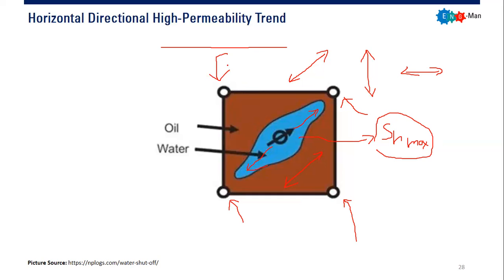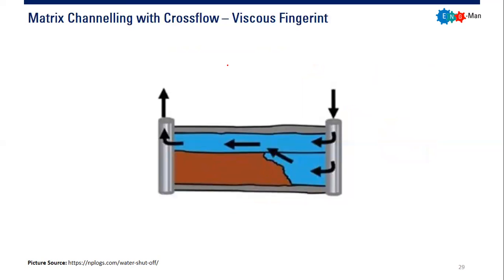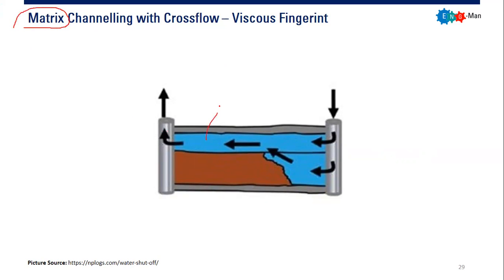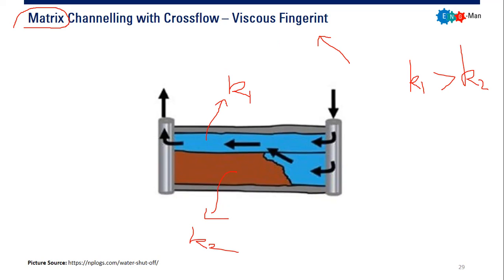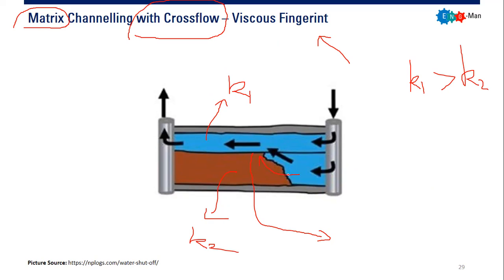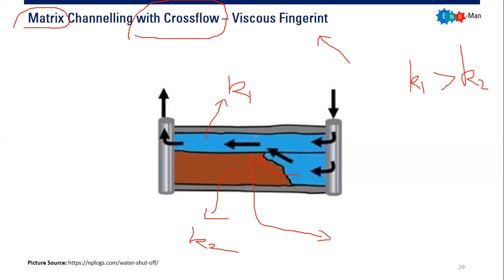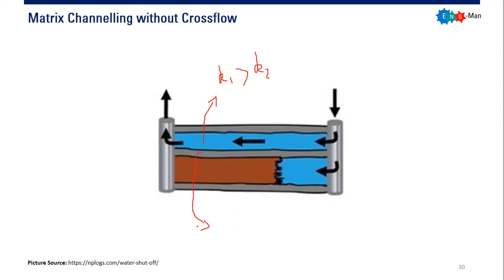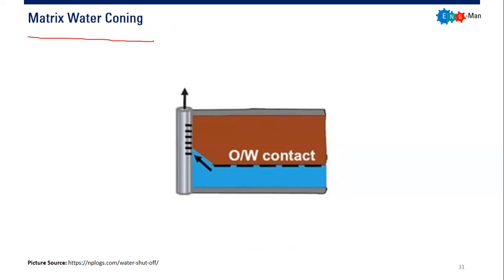Water Encroachment: Matrix Channeling with and without Crossflow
Water Encroachment